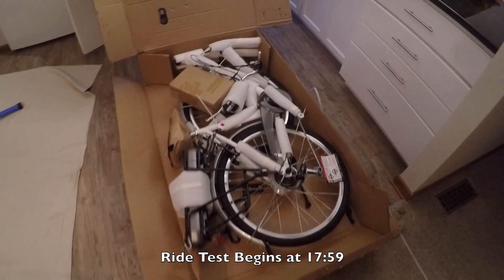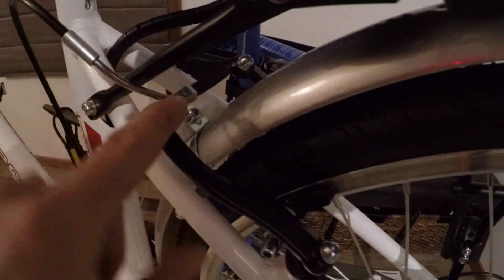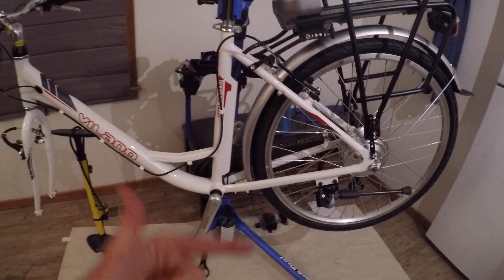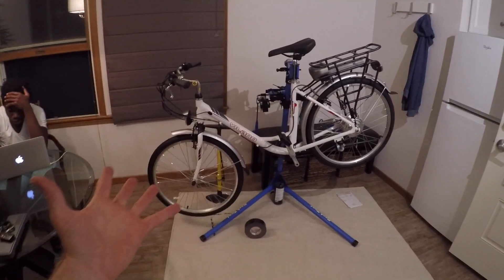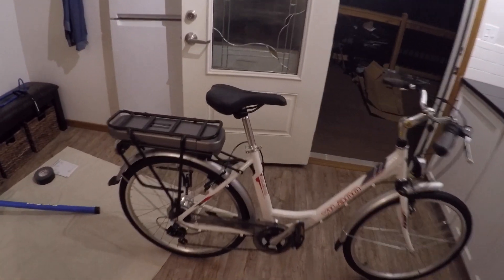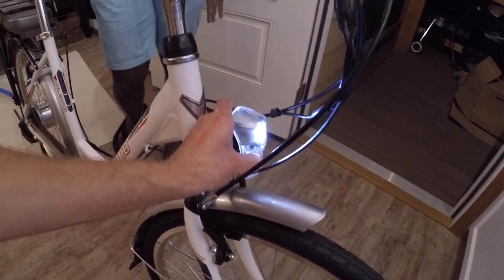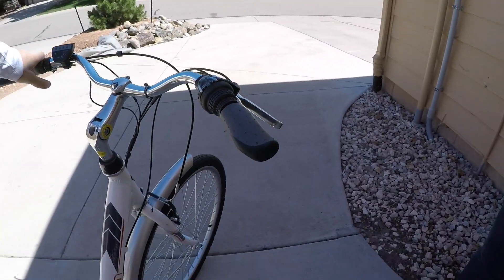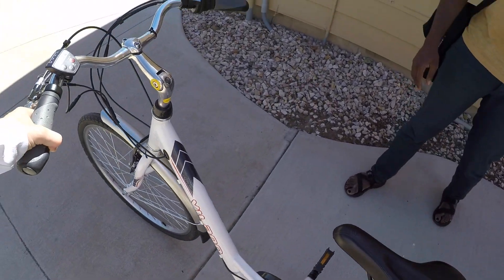Vilano Pulse Review - $790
The Vilano Pulse is a more affordable pedal-assist electric bike available in high step and a step-thru, predominantly sold online (requires assembly) and may be discontinued? Solid commuter package including steel fenders, a chain guard, a sturdy rack with pannier blockers and battery surround tubing as well as independent LED lights. Entry level Shimano Tourney 7 speed drivetrain but the grip shifter works well with basic ergonomic grips, the control pad is basic with limited readouts but easy to reach and understand while riding. The saddle is kind of firm and there's no suspension, the motor and battery are both mounted at the rear which can feel unbalanced and the frame flexes a bit (on the step-thru version especially), only available in one size/color combination for each frame type.